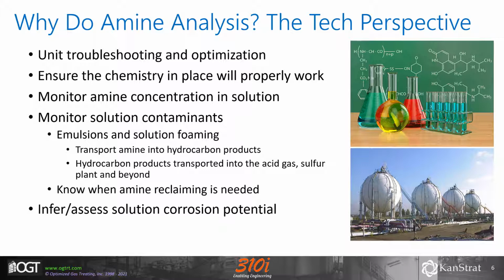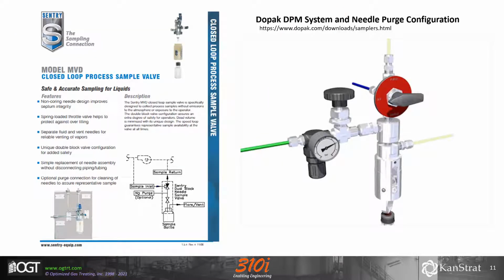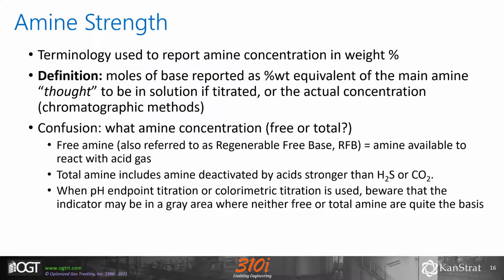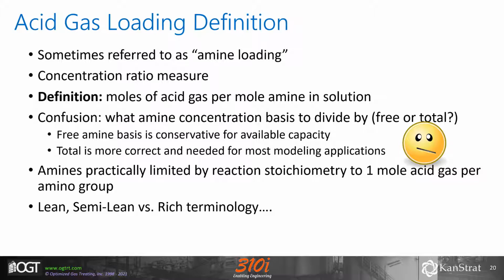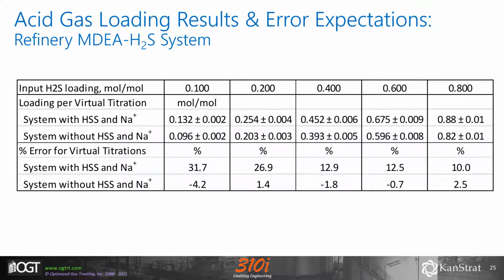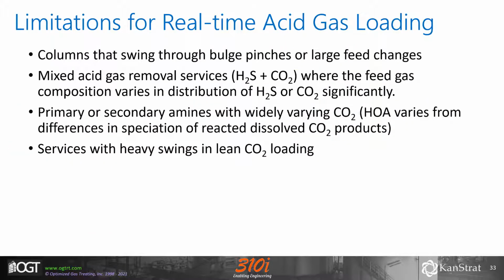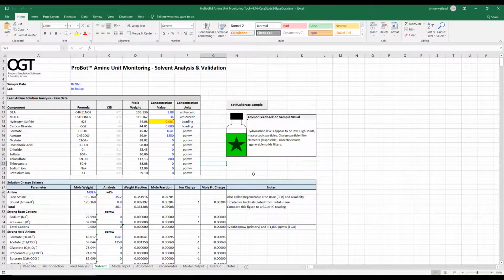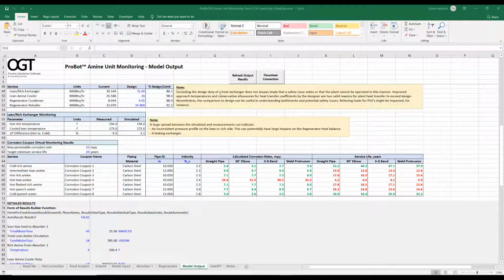Amine Analysis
Deciphering and making use of your amine solvent analysis